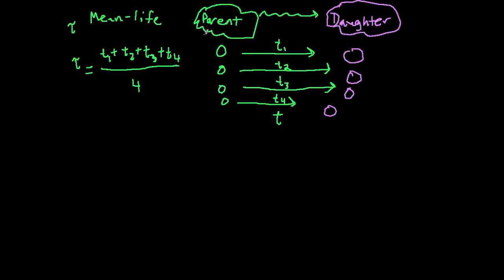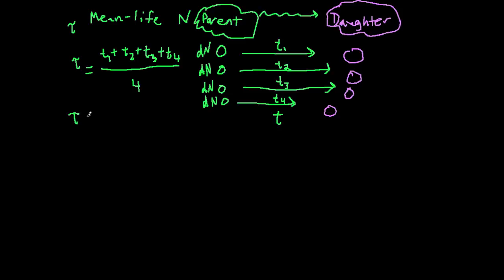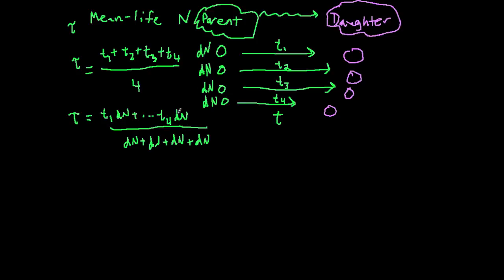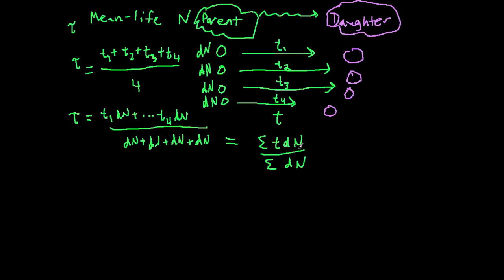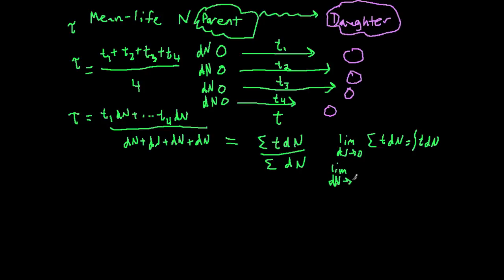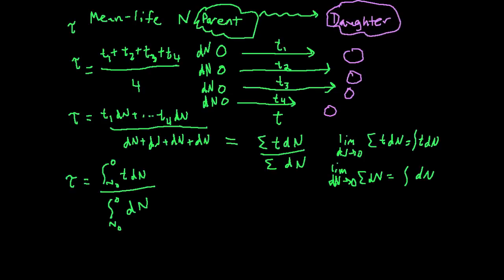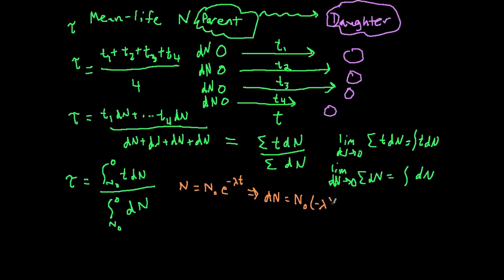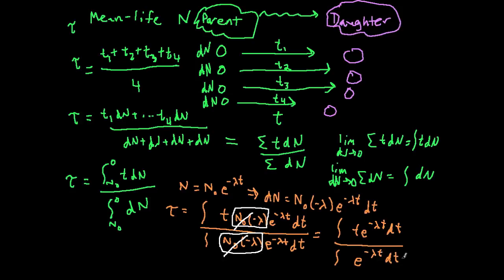Mean Life Derivation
A derivation to find the mean life, or average lifetime, of a radioactive nuclei.  As a radioactive substance decays its atoms all take a certain amount of time to decay.  On average, the amount of time is (Mean Time) = 1/(Decay Constant).  This video shows where this formula comes from.